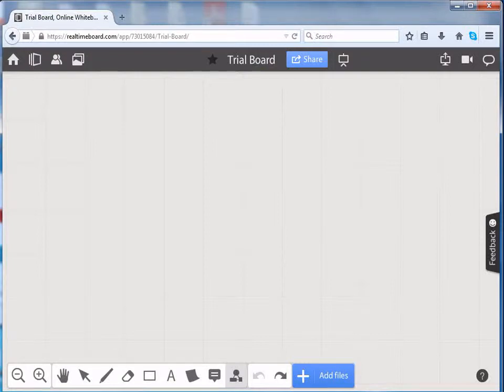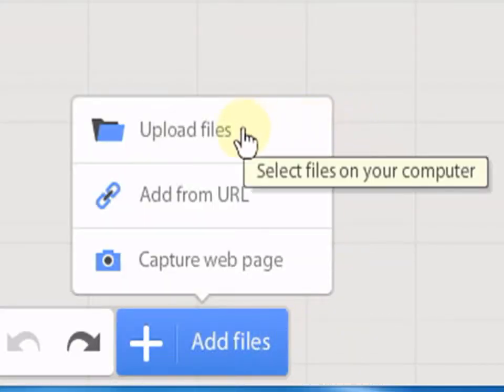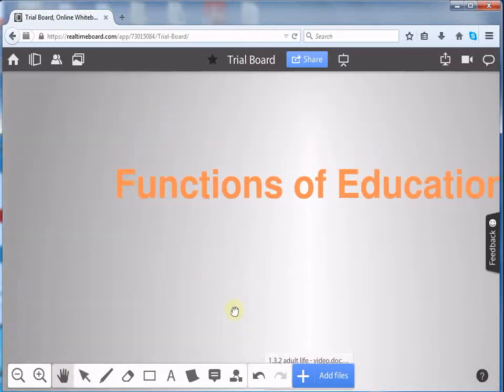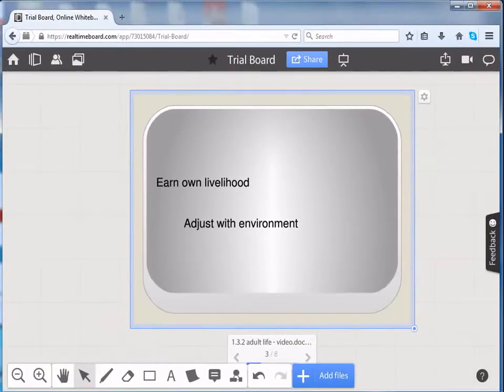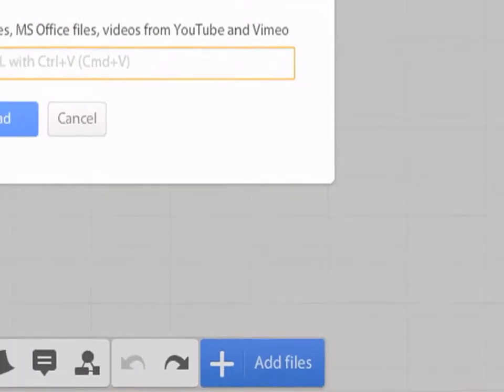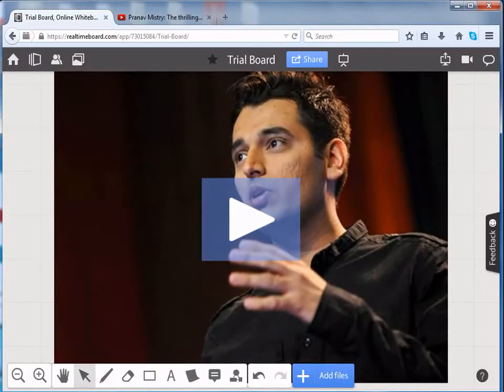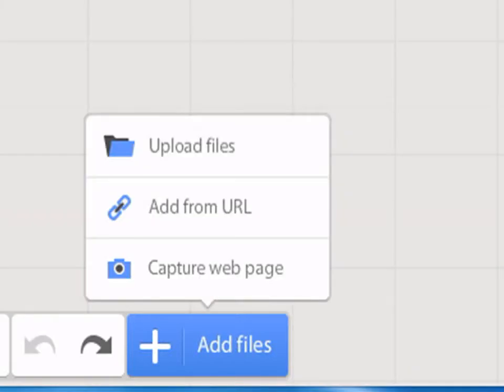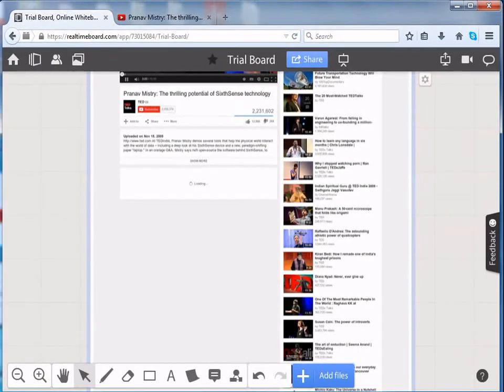4 Realtimeboard Uploading files